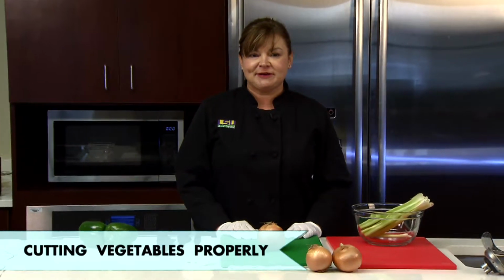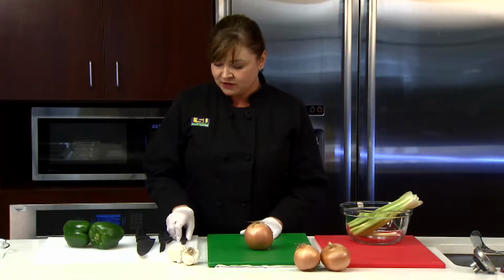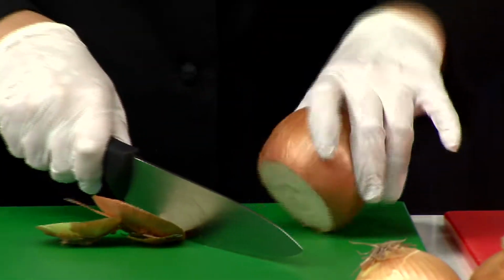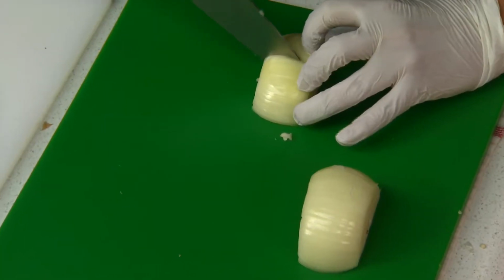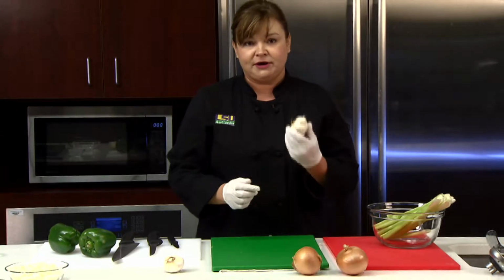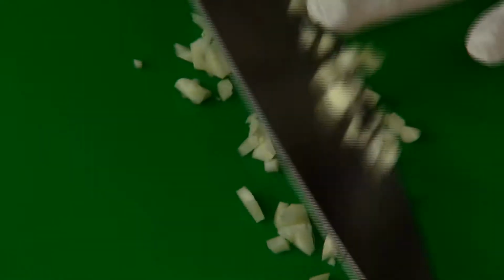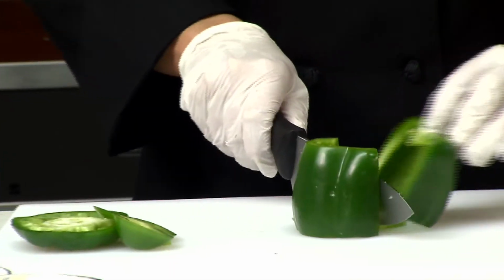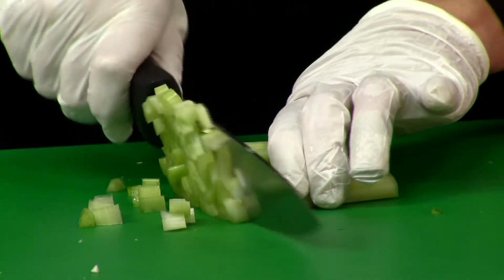Build a Healthy Meal: "Properly cutting Vegetables"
"Build a Healthy Meal" is a series designed by the LSU AgCenter to help people of all abilities make good, healthy meals. It also teaches basic cooking tips and techniques. This particular program explains how to properly and safely cut vegetables. So come on, let's build a healthy meal together!